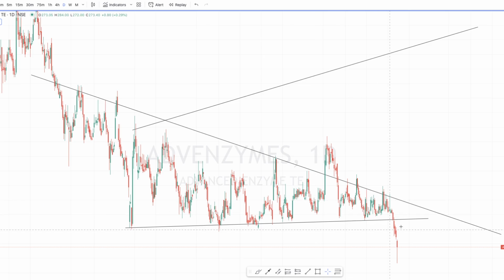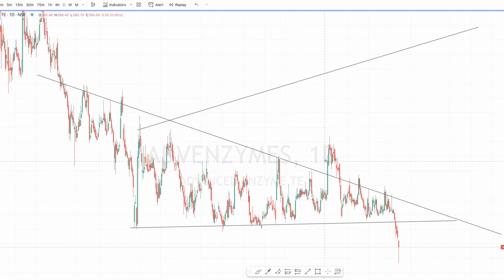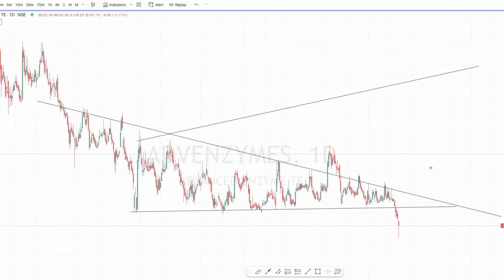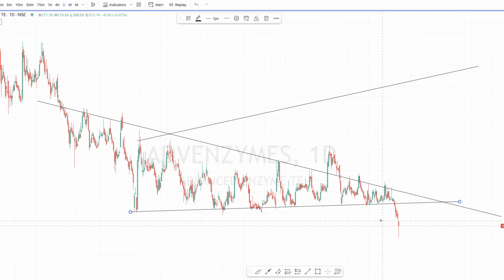How I lost 14 Lakhs in this Stock | The Madras Trader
Open Demat Account here, Broker with best features and stock screeners